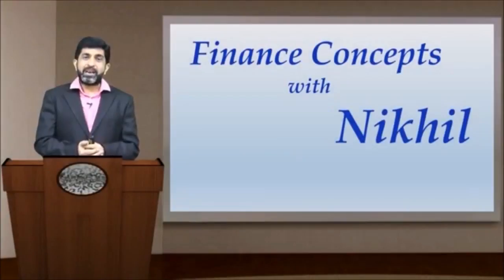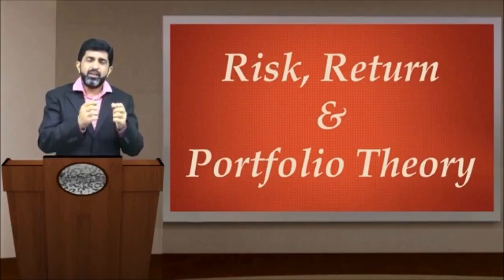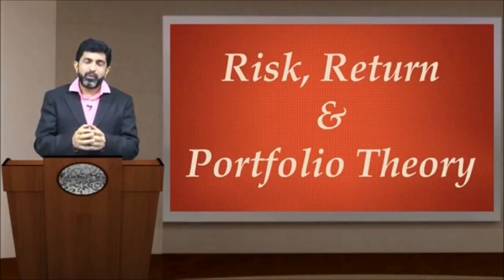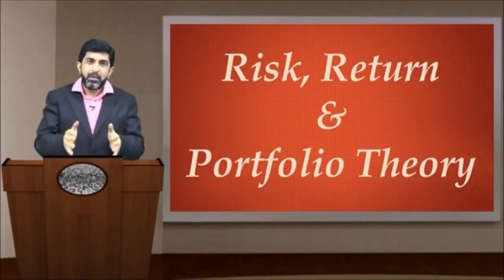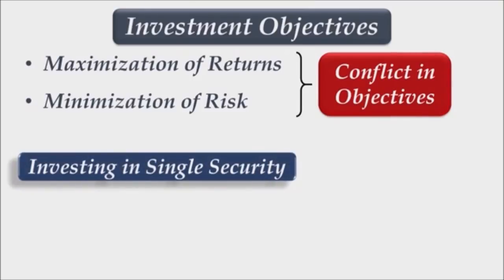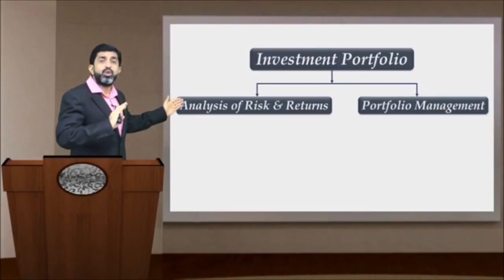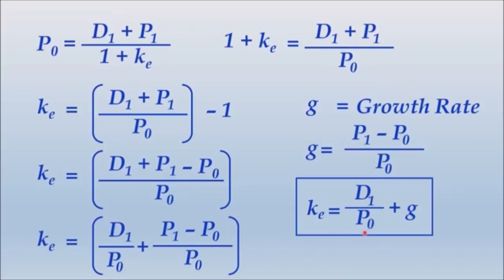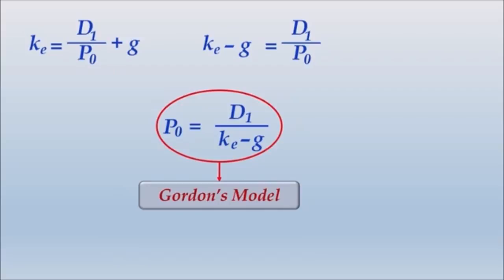Risk Return & Portfolio Management | CA Final SFM (New Syllabus) || CA Nikhil Jobanputra